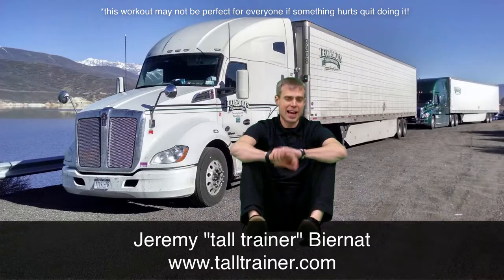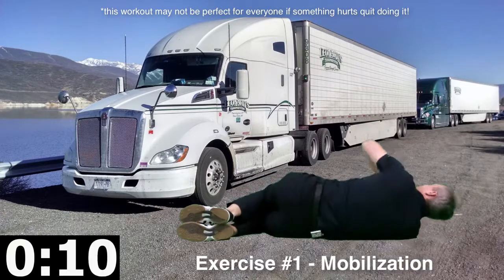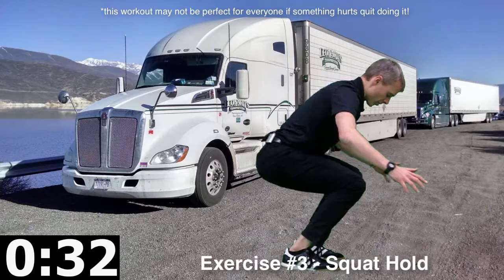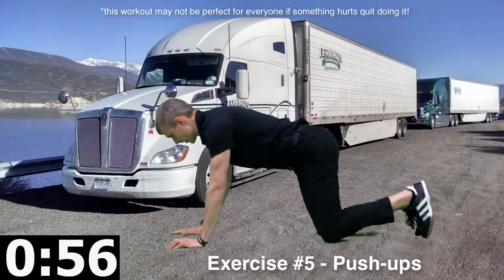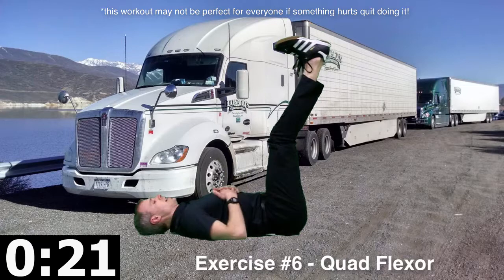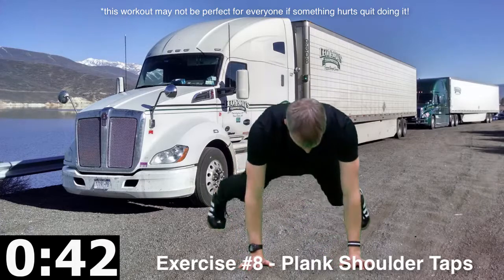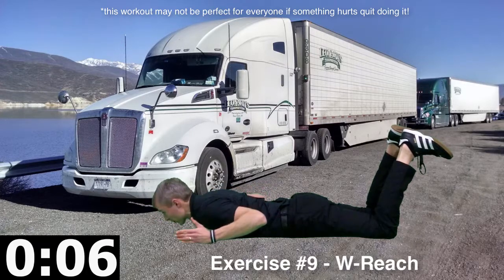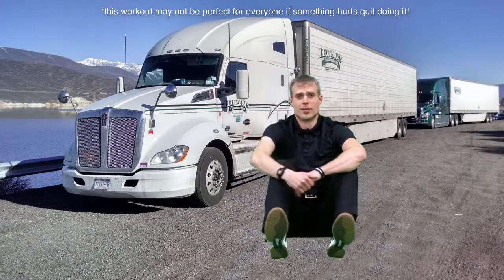Leonards Express Bunk Workout